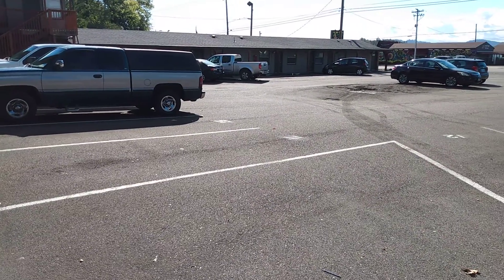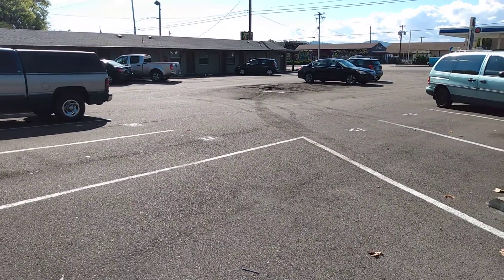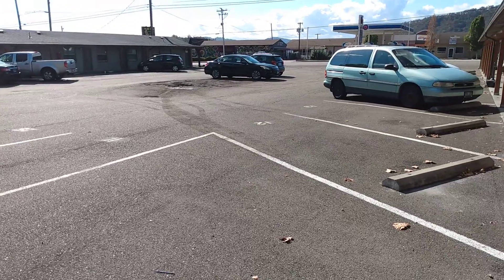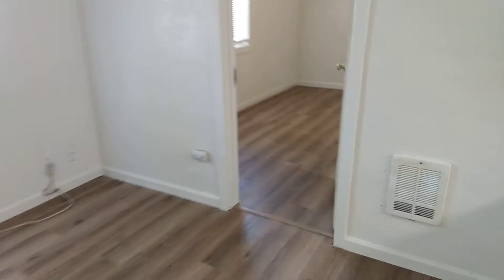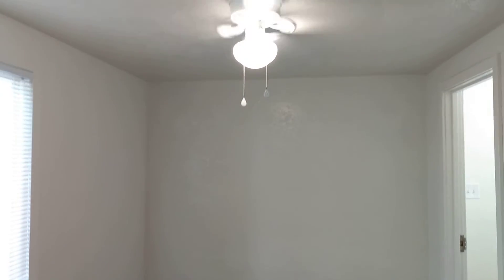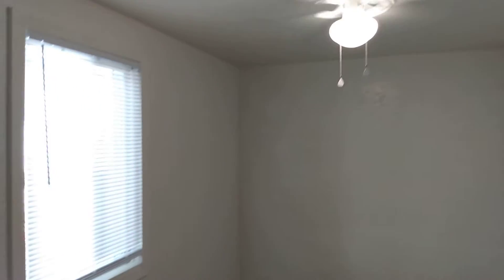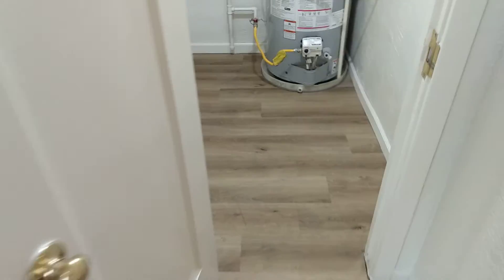Roseburg Apartment for Rent Listed by Pioneer Management 2541 Stevens #13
One bedroom, one bath, ground-level apartment in North East Roseburg. Features living room/dining room combo, kitchen with stove, and refrigerator. This unit has vinyl plank flooring. Off-street parking. On-site laundry. Rent includes sewer, water, trash. A pet cat would be considered with an additional deposit.

Features at a glance:
-Ground-level
-Electric Cadet Wall Heaters, wall a/c
-Formica Countertops
-Vinyl plank flooring
-One Bedroom
-One Bathroom
-Blinds

Appliances included:
-Stove
-Refrigerator

Leasing information:
-Contract Type: 12-month lease
-Utilities paid by owner: sewer, water, trash
-Utilities paid by tenant: electric, and all others

Pets:
-A cat would be considered with an additional $500 security deposit

Nearby Schools in Roseburg:
-Roseburg High